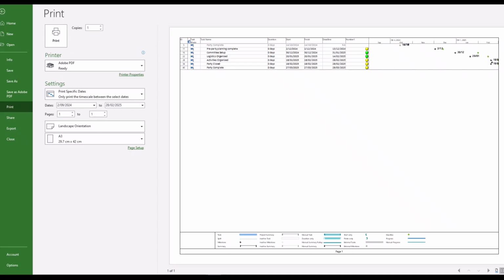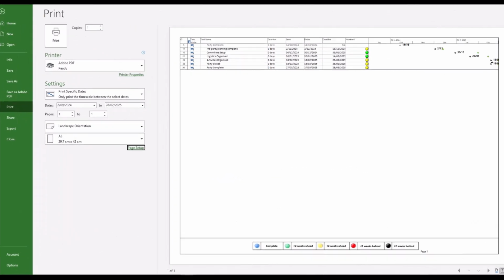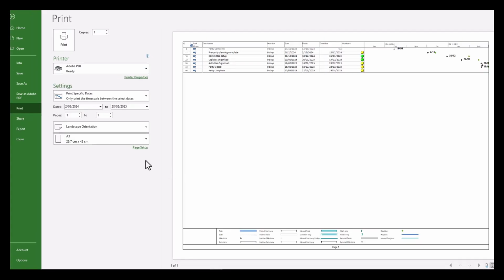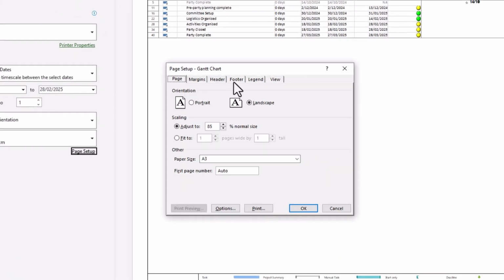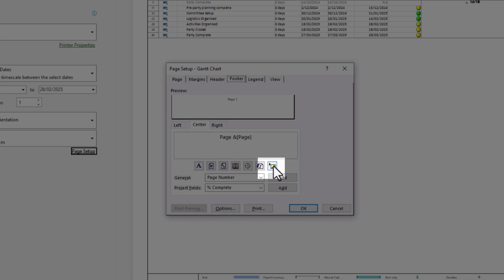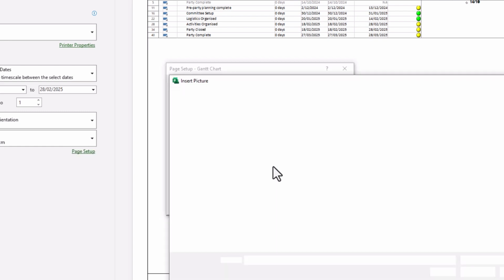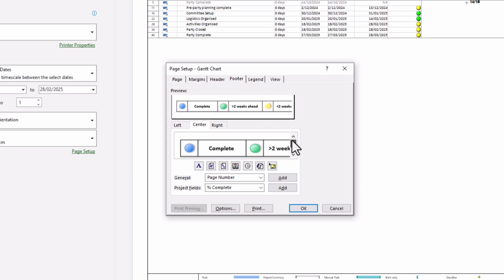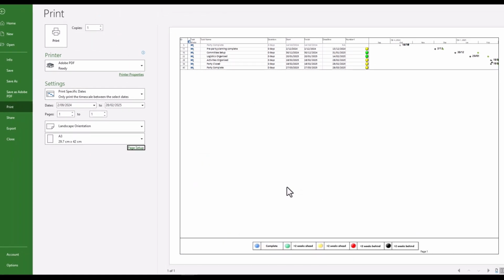#12 MS Project - Custom Legends for Impact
🎉 In this video, we’ll guide you through the step-by-step process of creating and modifying legends in the page setup of your MS Project plans. Whether you’re a project management pro or just getting started, this tutorial will help you make your project printouts look professional and tailored to your needs.

What You’ll Learn:

Accessing Page Setup:
Navigate to the File tab and select Print.
Click on Page Setup to open the settings.

Customizing the Legend:
Go to the Legend tab in the Page Setup dialog box.
Learn how to add, remove, or modify legend items to suit your project’s requirements.

Previewing Changes:
Return to the Print preview to see how your custom legend looks.
Make any necessary adjustments to ensure everything is perfect.

By the end of this video, you’ll have a clear understanding of how to create custom legends in MS Project, making your project documentation more informative and visually appealing. 👍